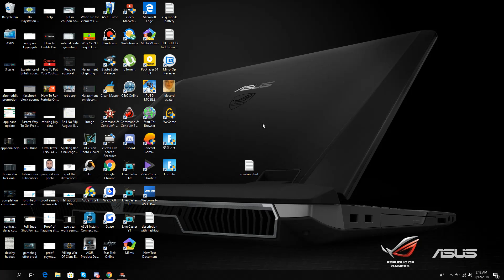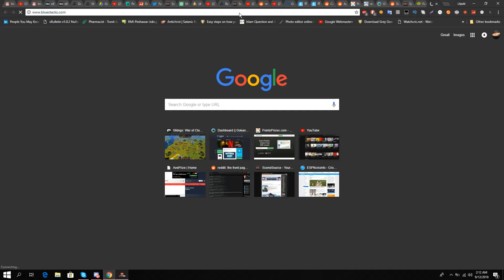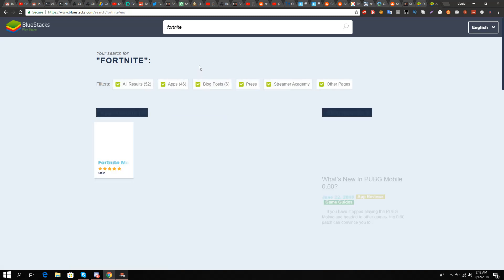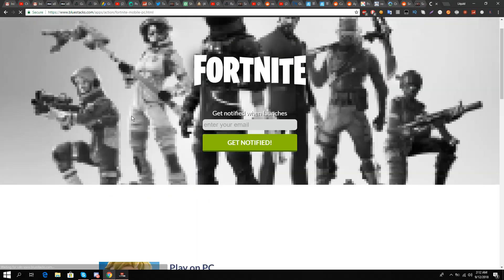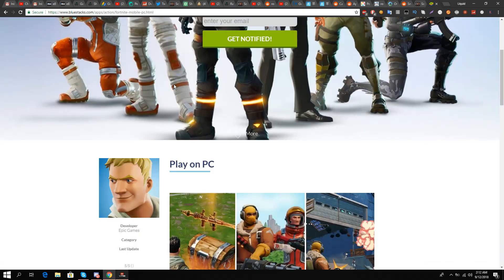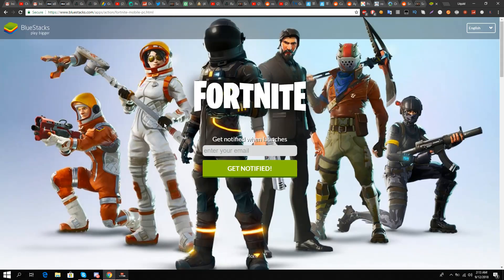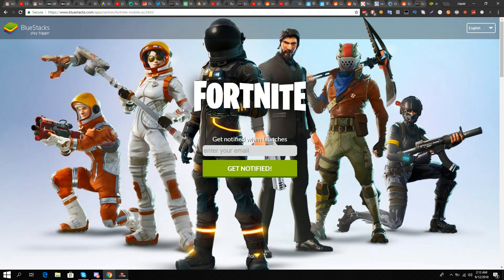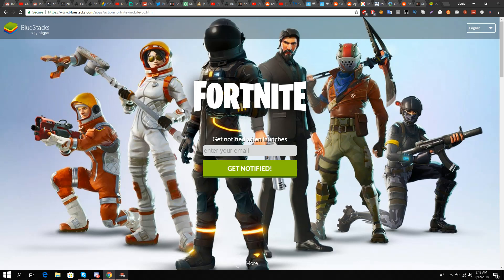How To Get Notified For 64Bit Android Emulator That Runs Fortnite Mobile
Fortnite Mobile On Emulator - How To Get Notified For 64Bit Android Emulator That Runs Fortnite Mobile -  2018 - 9